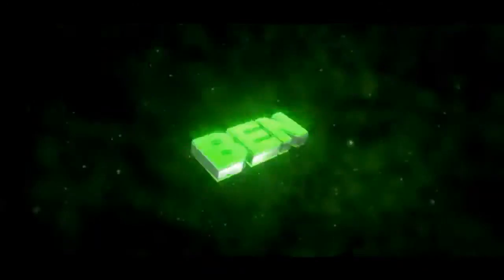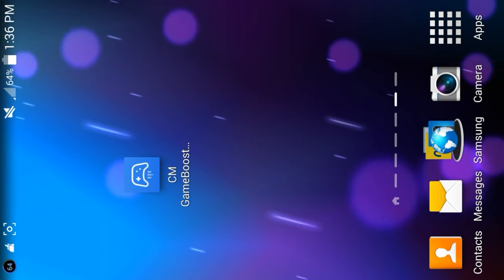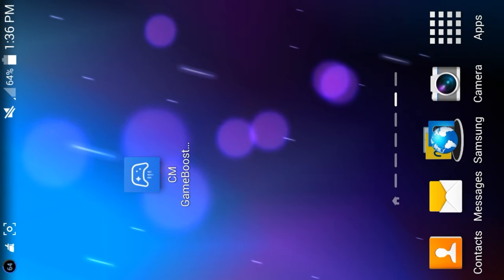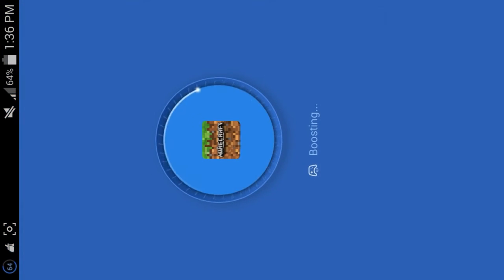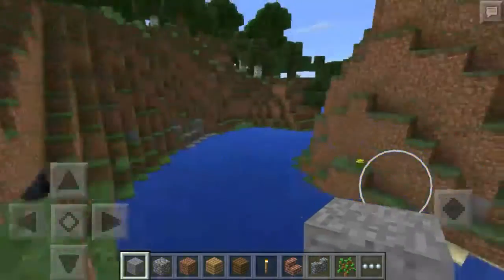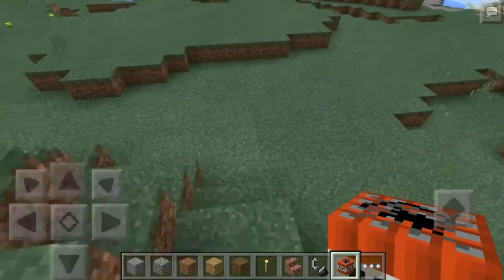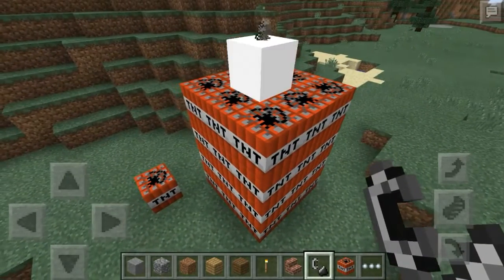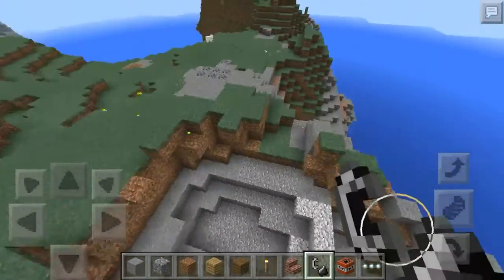How to remove lag from Minecraft pocket edition (All versions)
App needed :

Cm game booster

U can get this app from the playstore or the app store :)